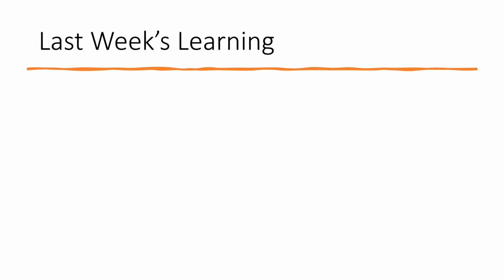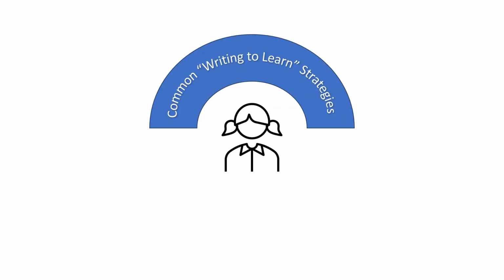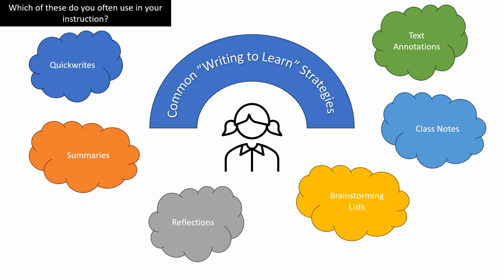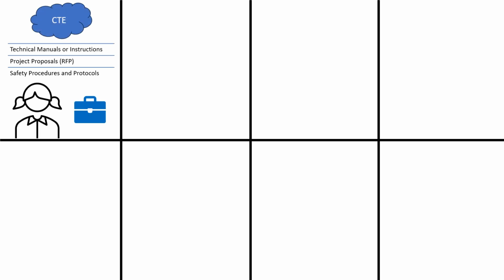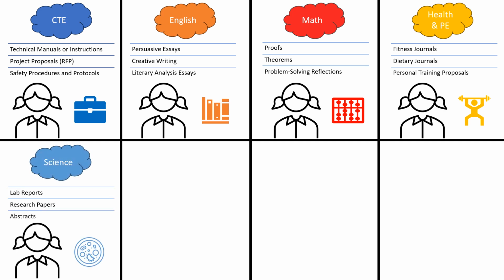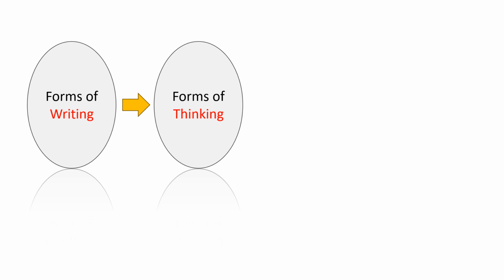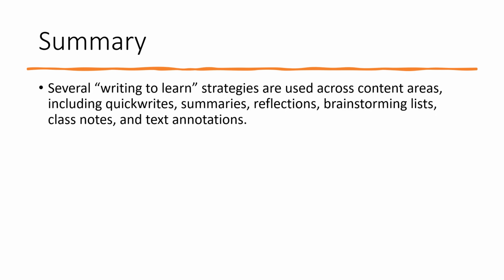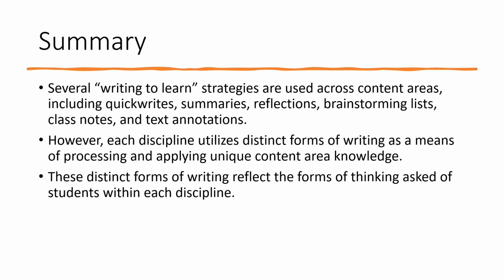Literacy Bite - Why Writing? Part 2: Writing in My Content Area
Discusses how writing can play an important role in the learning process across different academic disciplines.